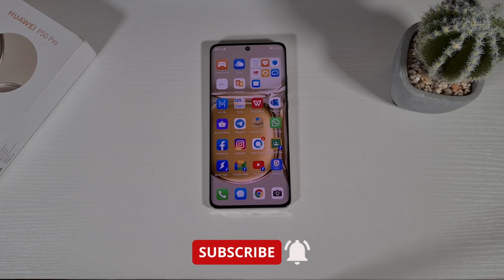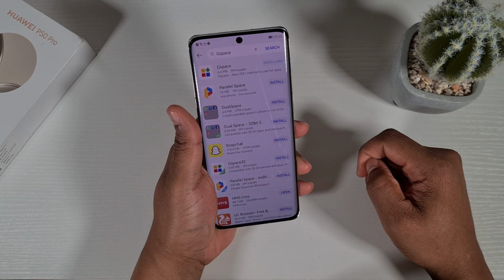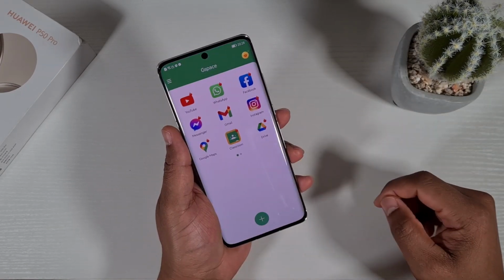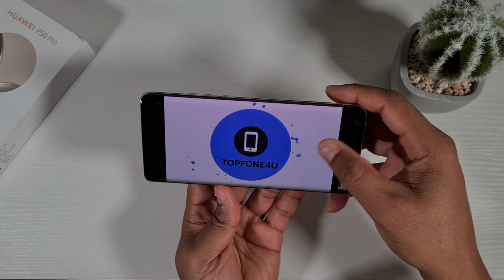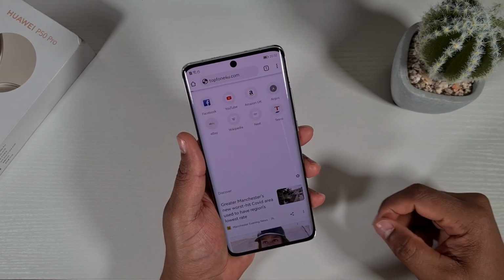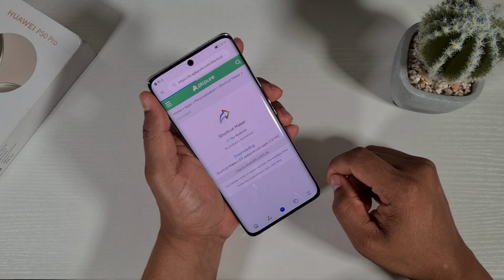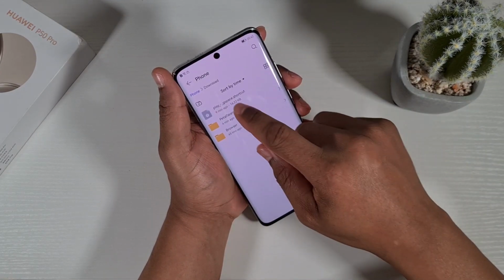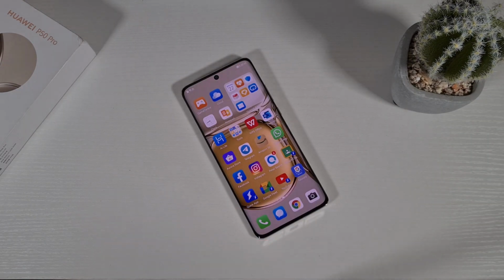How to Access Google Playstore On Huawei P50 Pro or any Huawei Device Running HarmonyOS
How to Access Google Playstore from Huawei P50 Pro or any Huawei Device Running HarmonyOS